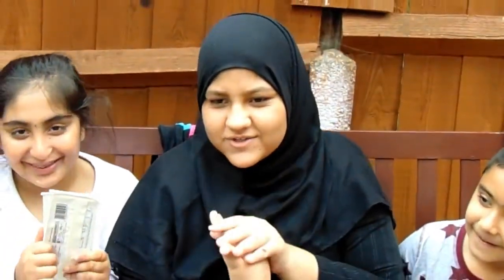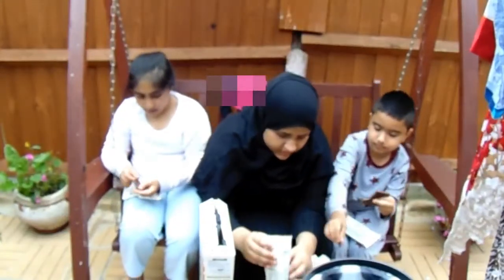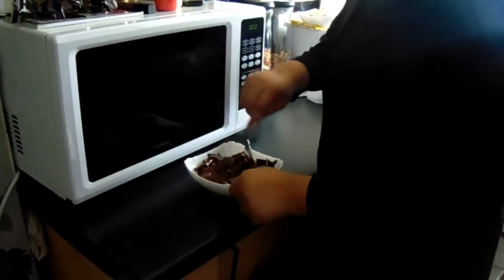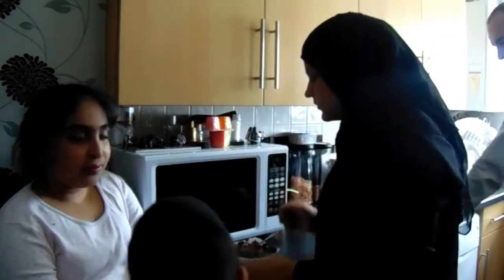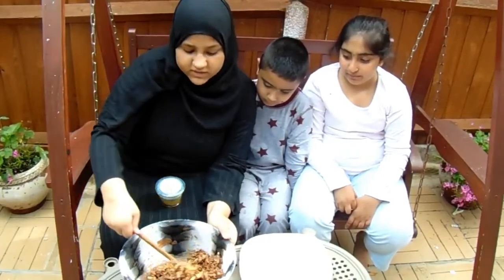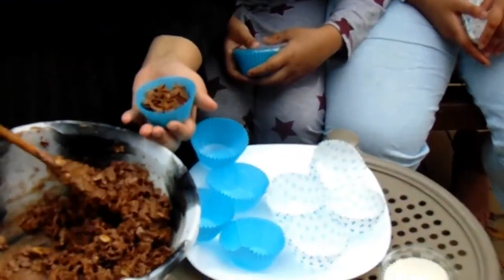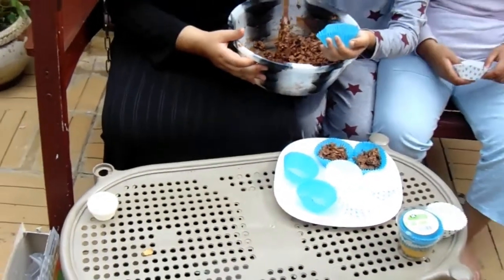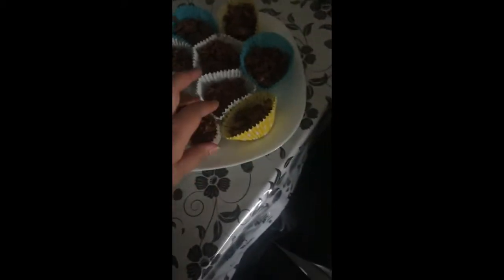How to make chocolate rice crispy